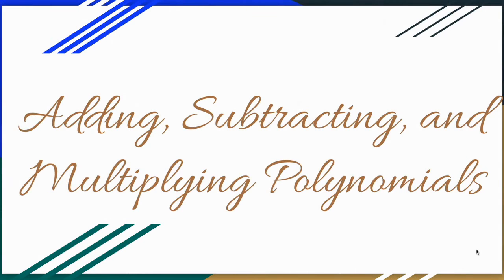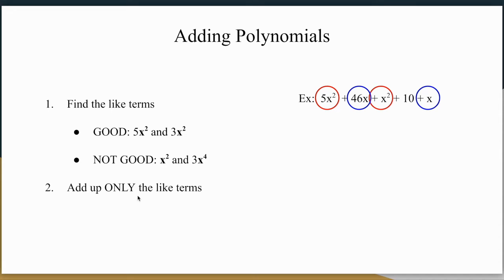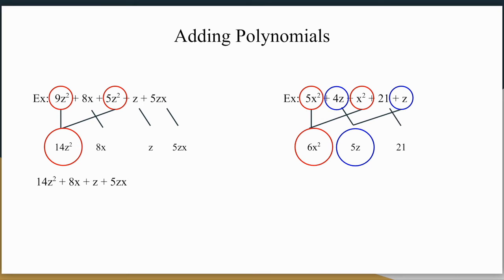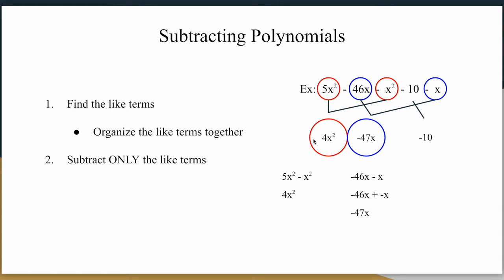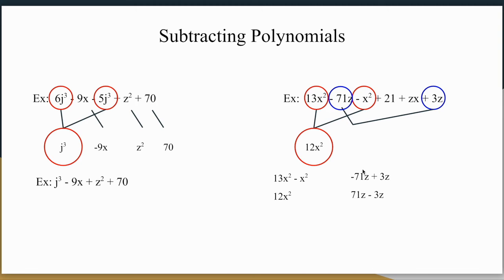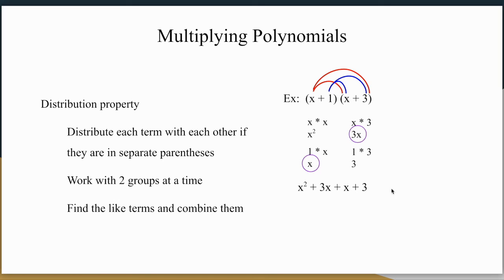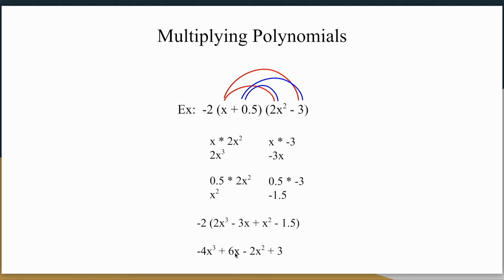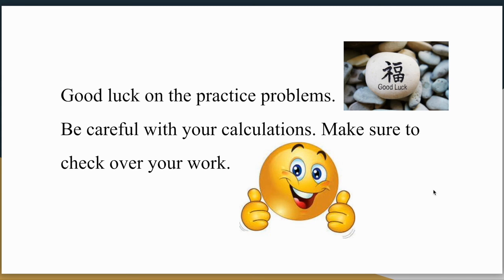Algebra I Part 3